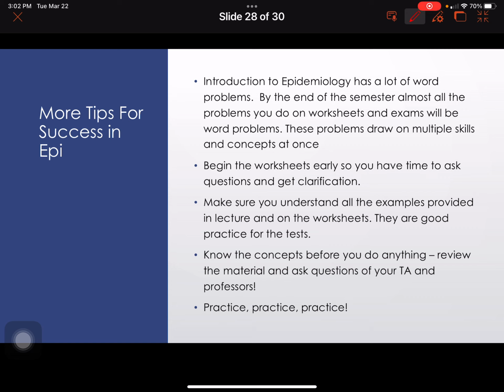Epi iPrep 4-4 Tips For Success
This is the final video of the Intro to Epidemiology Intensive Preparation series. This video goes through some additional study tips for success in Introduction to Epidemiology PBHL 3001.